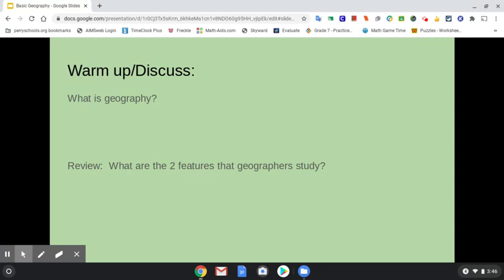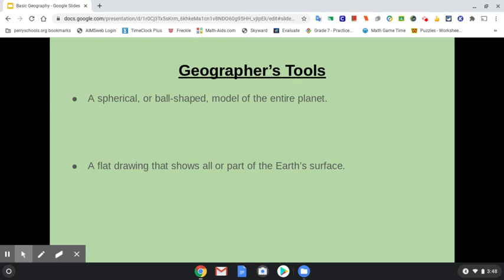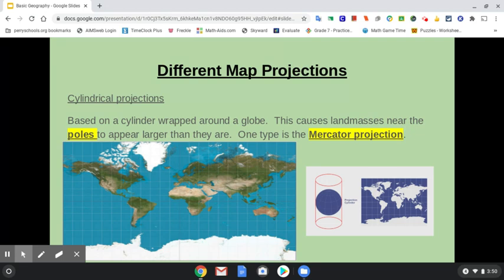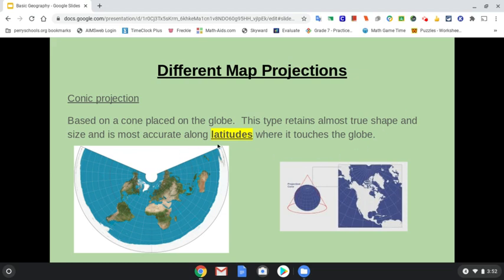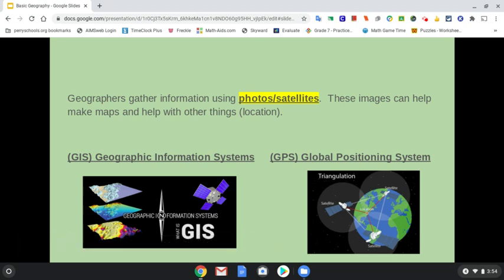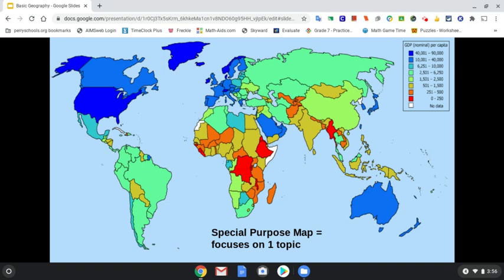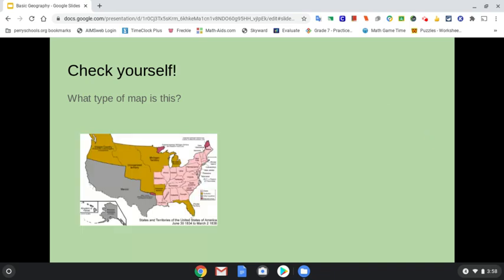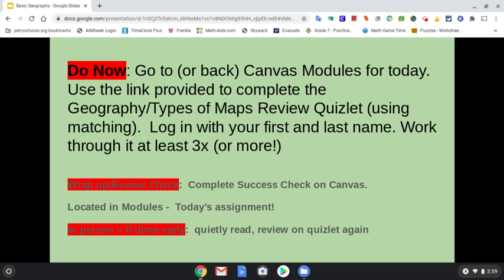(NOTES) Types of Maps